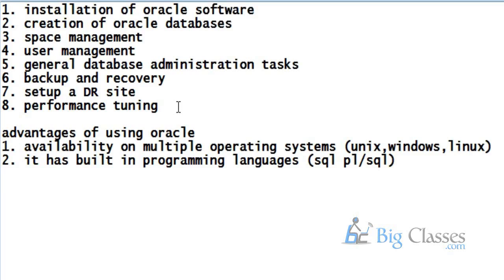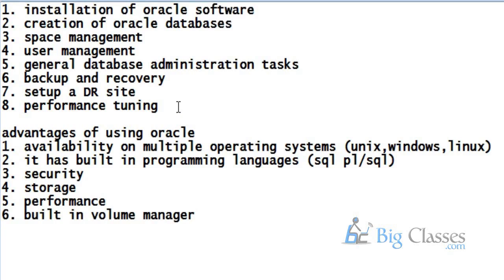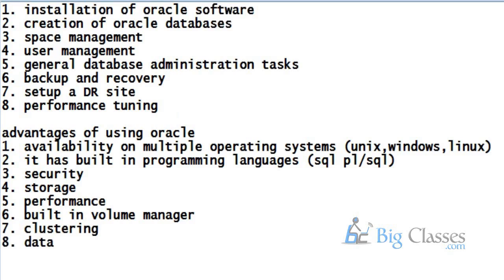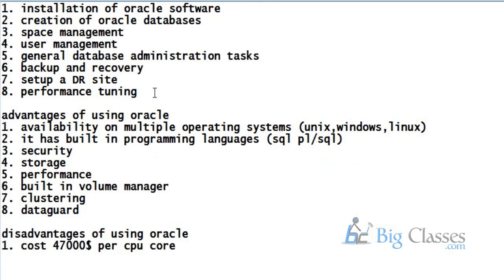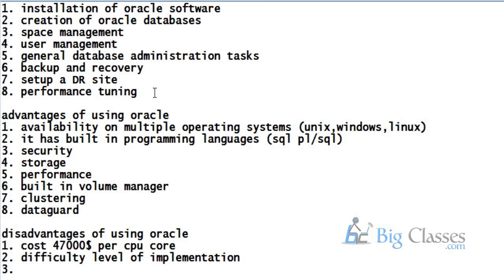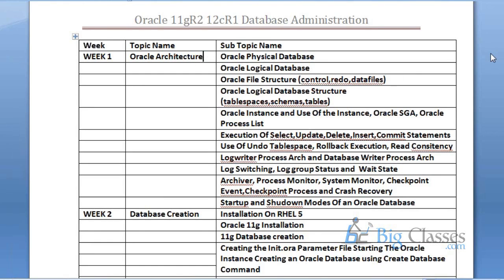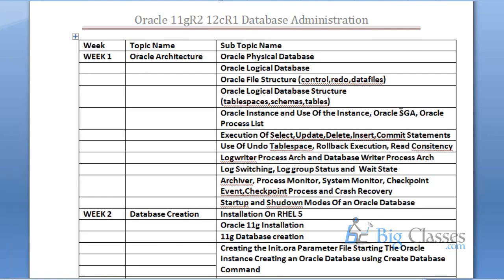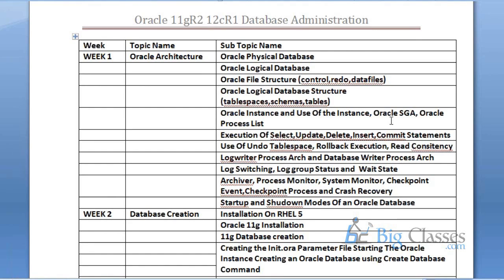Oracle 11g DBA Online Tutorials For Beginners Part 2 - BigClasses